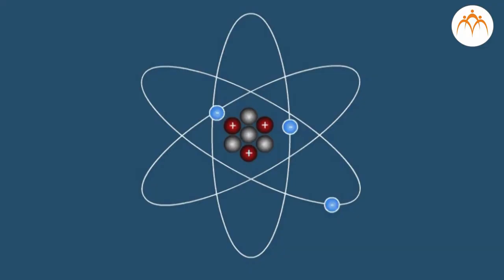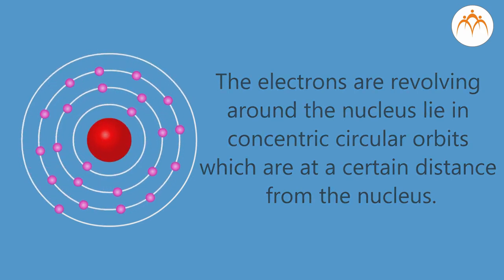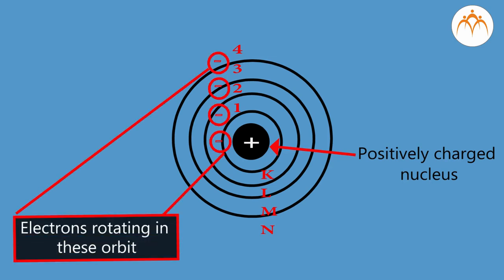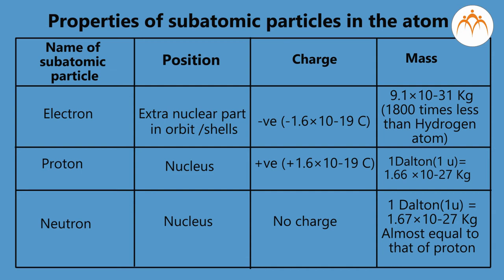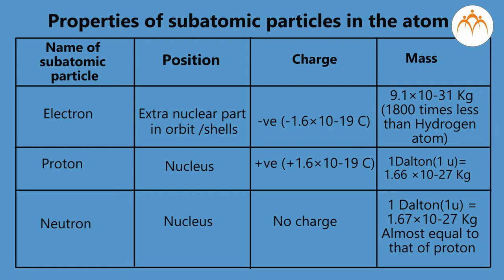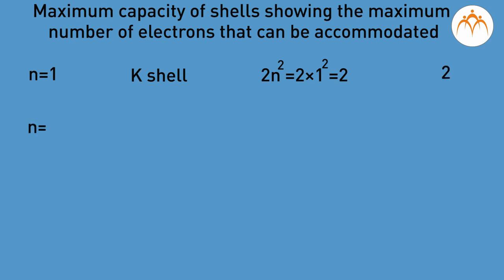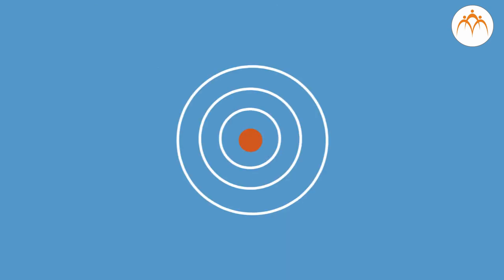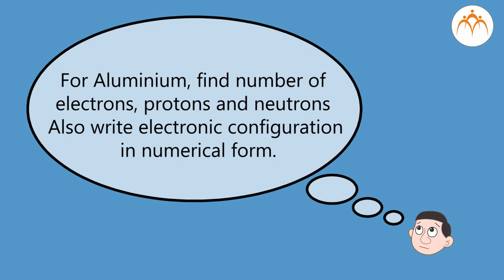Inside the atom – Part 3